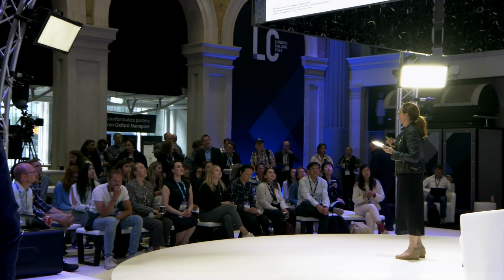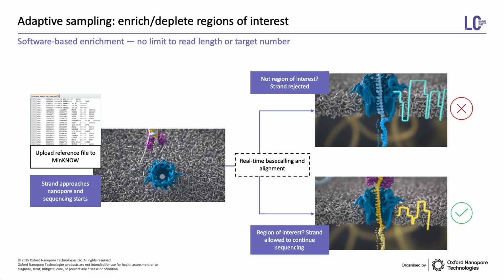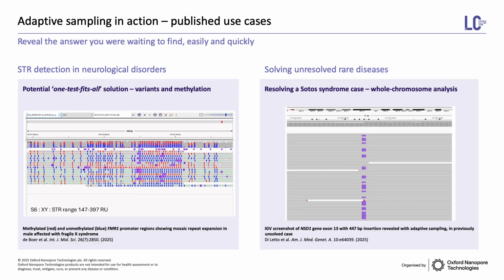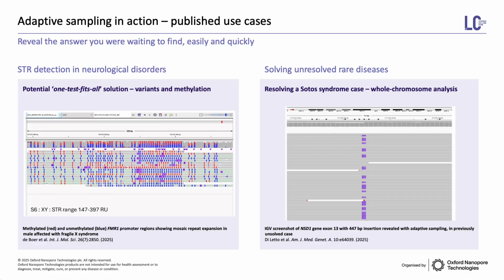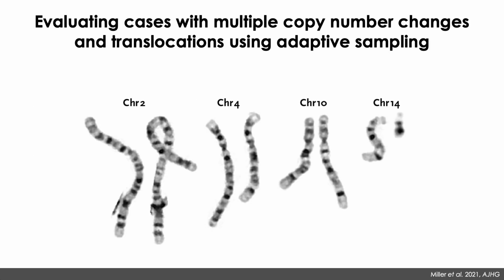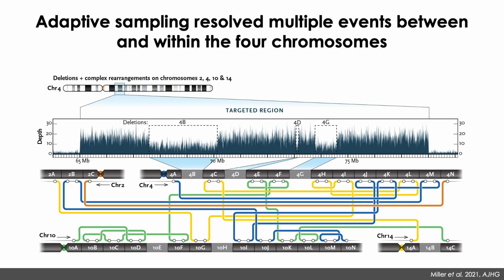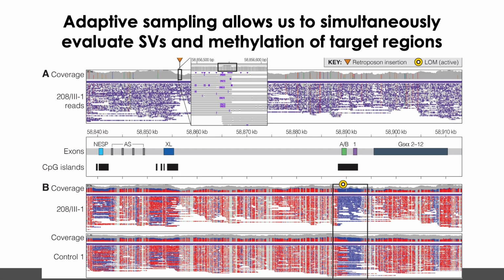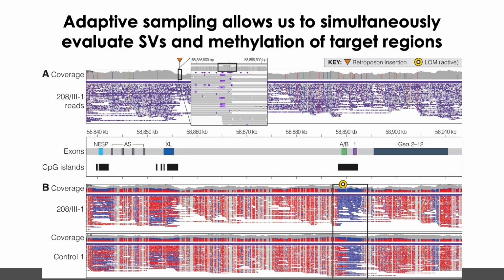Real-time targeted sequencing with adaptive sampling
Discover adaptive sampling: a simple, on-device enrichment method that requires no additional wet-lab prep and offers real-time data analysis for faster access to results.